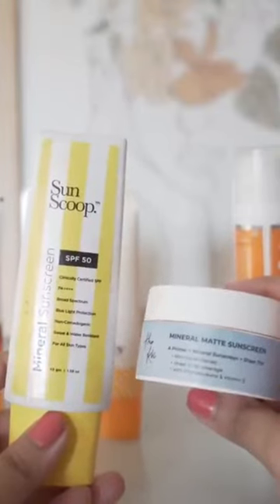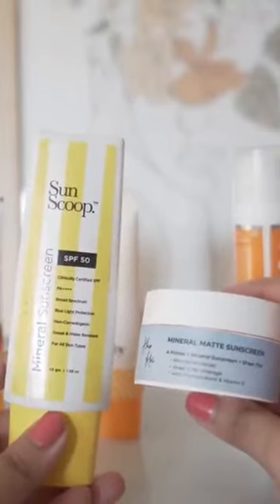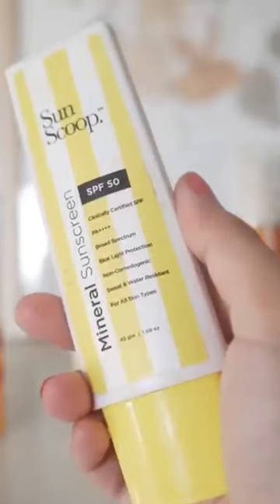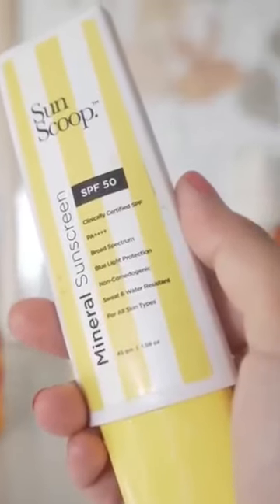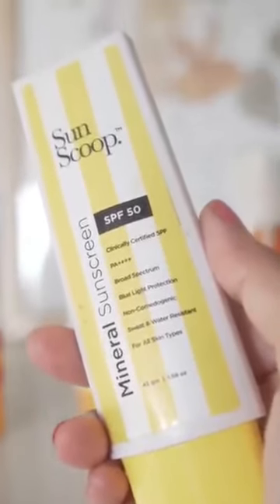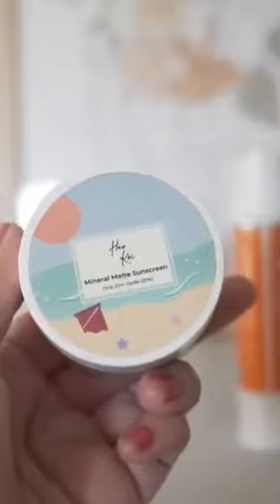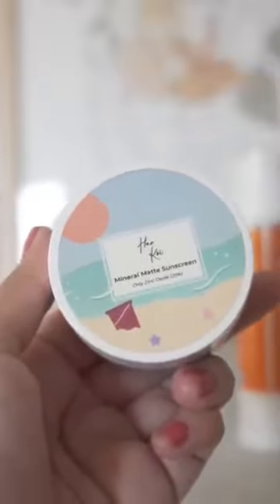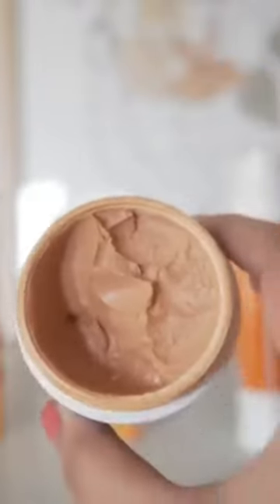BEST Tinted mineral sunscreens Available in India | sunscoop vs harkoi🙅🏻‍♀️